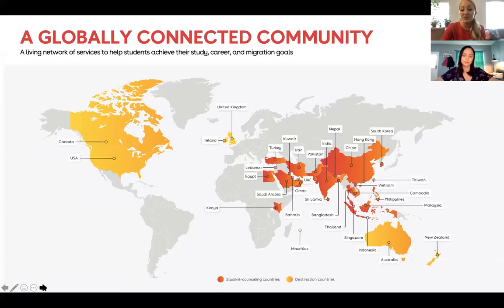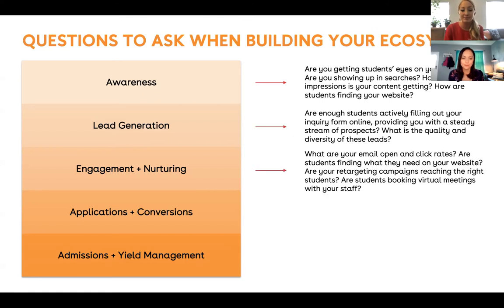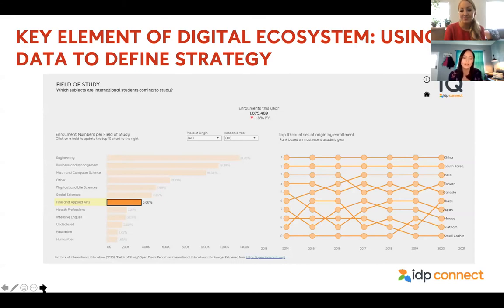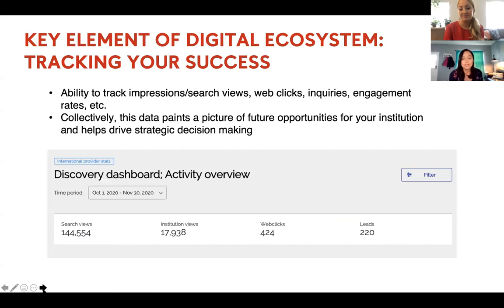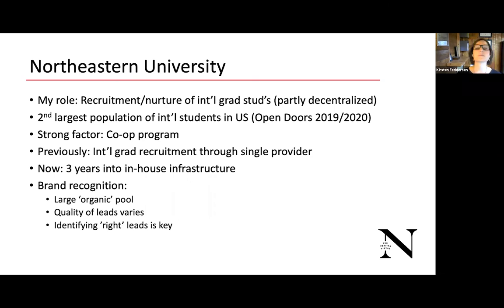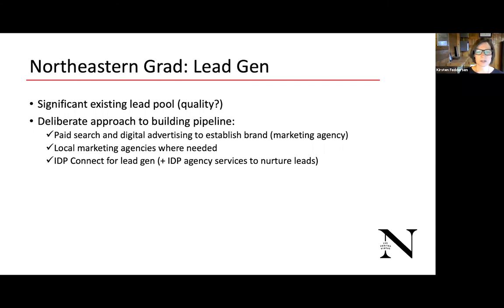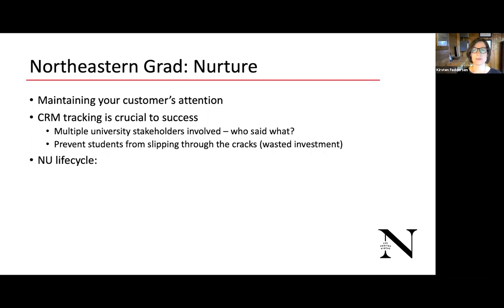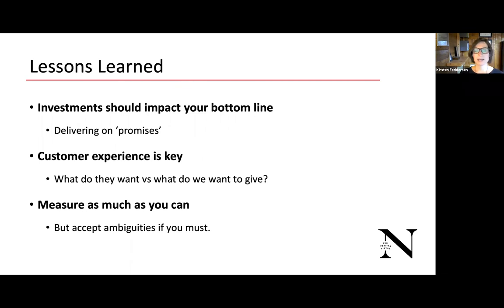Creating and Maintaining an Effective Digital Ecosystem